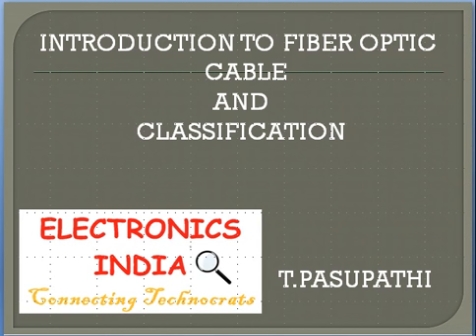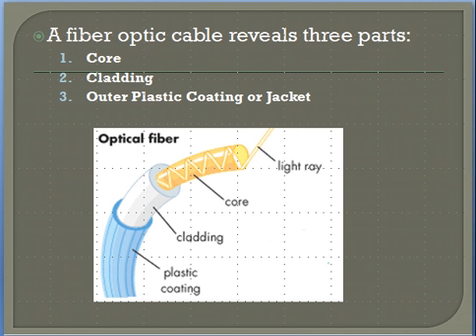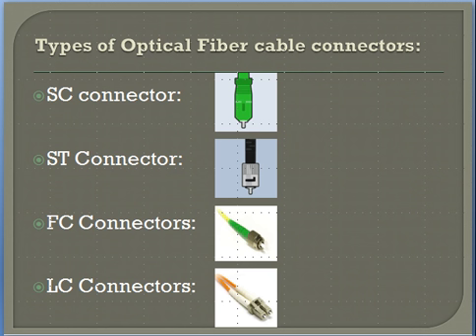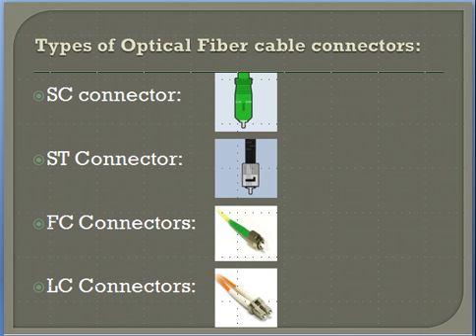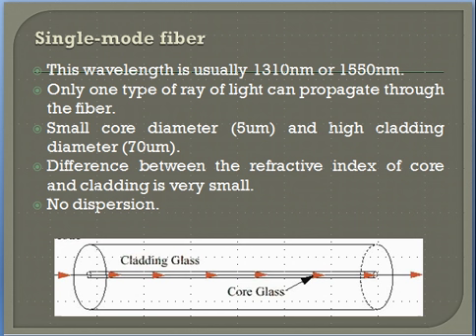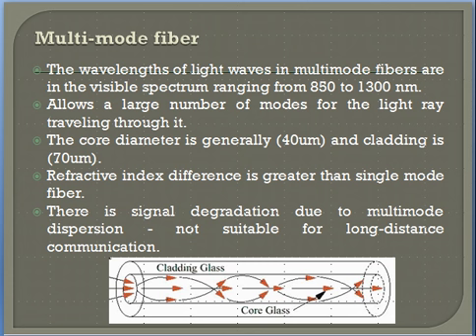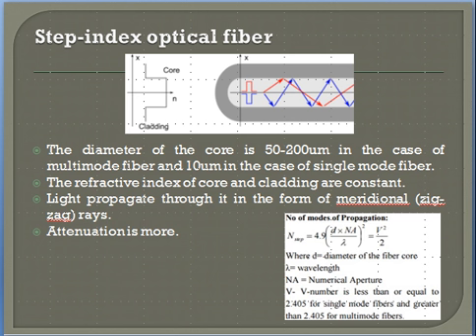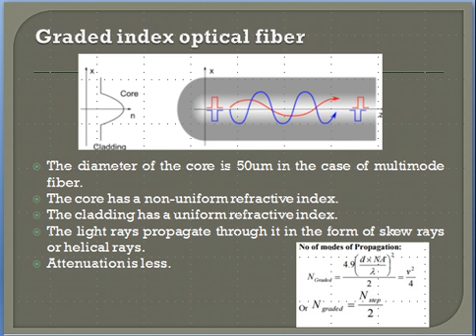INTRODUCTION TO FIBER OPTIC CABLE AND CLASSIFICATION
This video describes about INTRODUCTION TO FIBER OPTIC CABLE
AND CLASSIFICATION